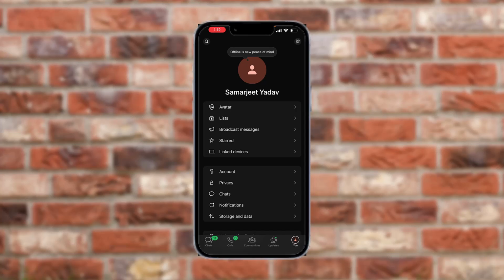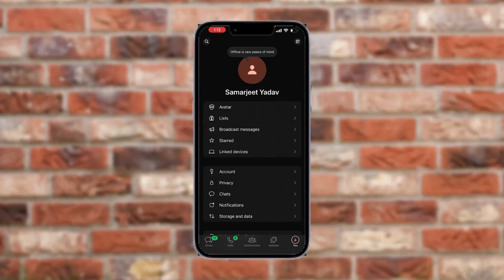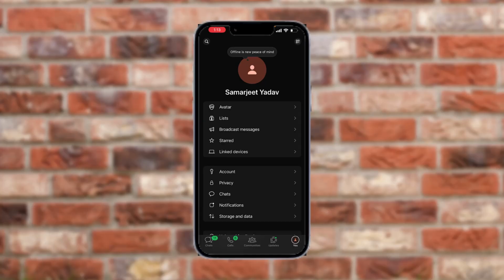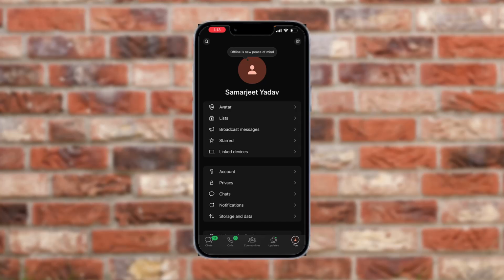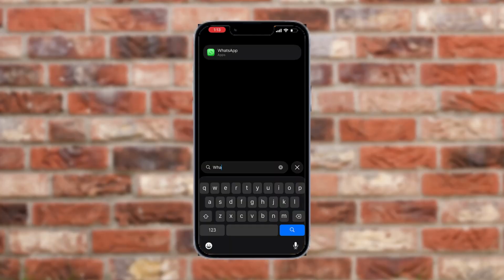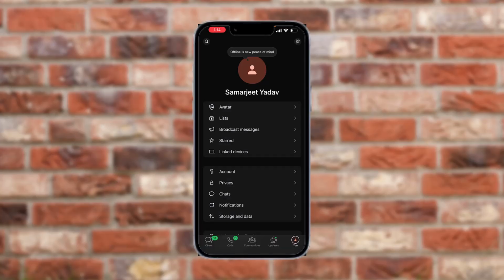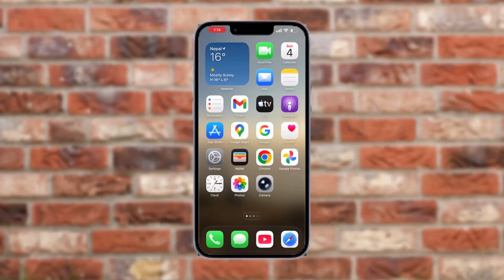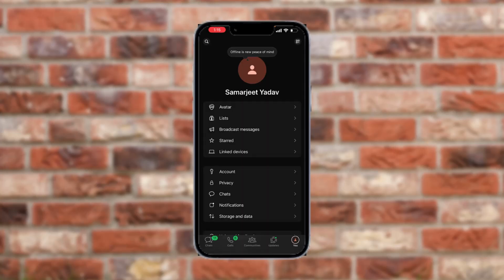WhatsApp Connection Error Fix | Fix WhatsApp Internet Connection Problem on Phone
Seeing a connection error on WhatsApp and messages won’t send or receive?
In this video, I’ll show you how to fix WhatsApp connection error and get WhatsApp working again on your phone.

📌 What you’ll learn in this tutorial:
– Why WhatsApp shows connection or internet errors
– Fix WhatsApp not connecting on WiFi or mobile data
– Check network, permissions, and background data
– Clear cache and update WhatsApp
– Fix WhatsApp connection failed on Android & iPhone

This guide works on Android and iOS devices and supports the latest WhatsApp version.